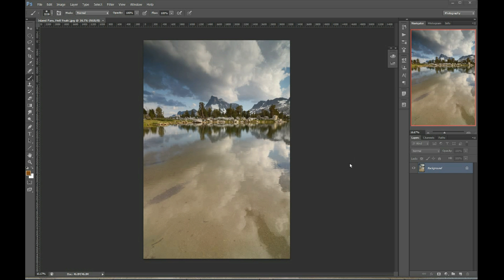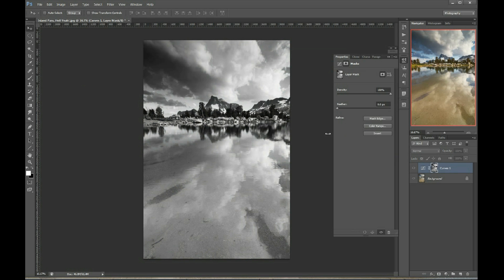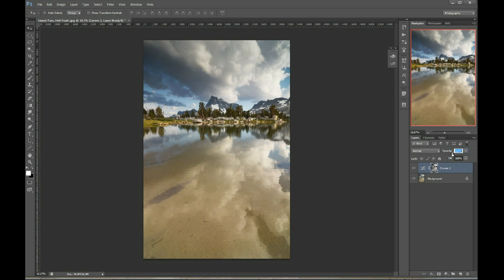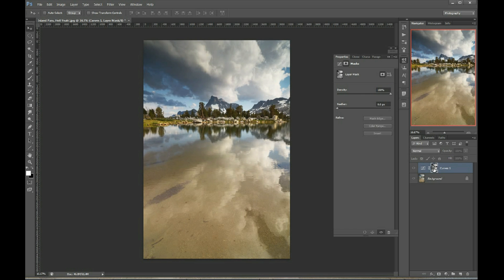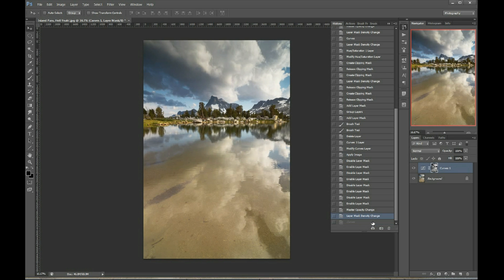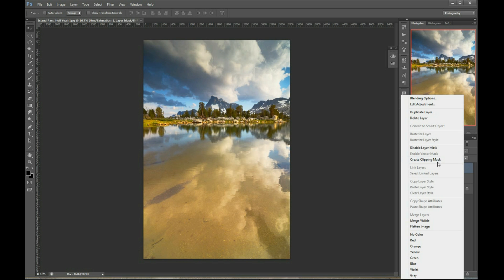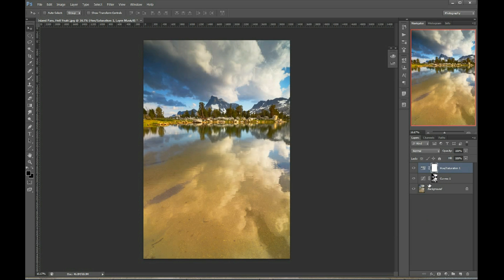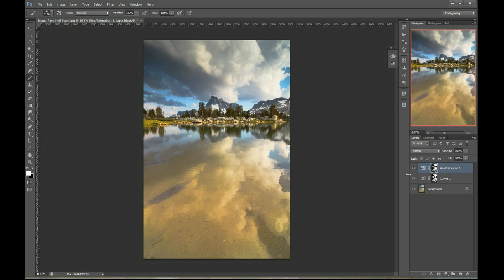Photoshop Tutorial: 5 Awesome Layer Mask Tricks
Layer masks are one of the most useful tools in Photoshop. But you probably aren't using them to their full potential. Learn five awesome tricks to jump start your editing with layer masks.

All photos, text, and video is copyright Joshua Cripps. Any use without my express written permission is really not cool, man.